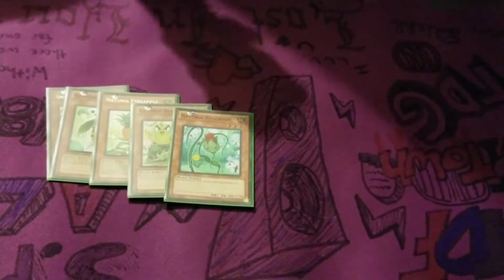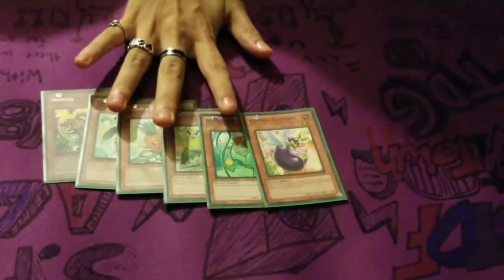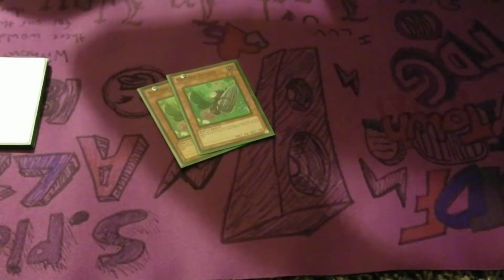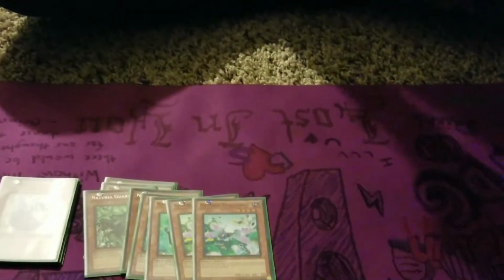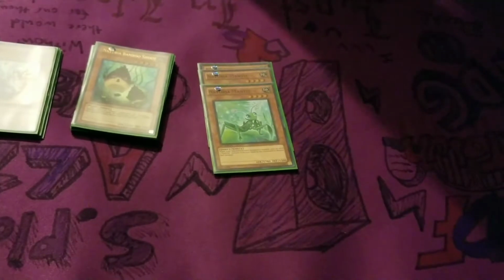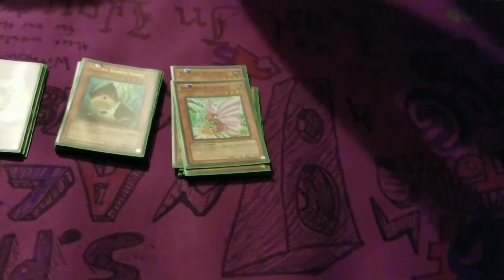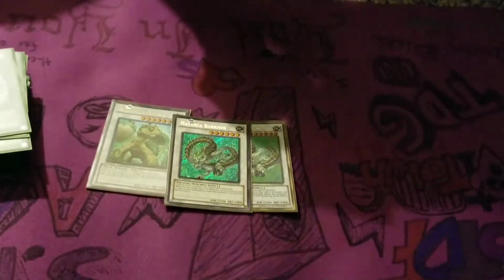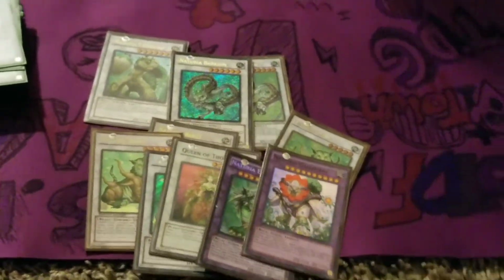NATURIA DECK PROFILE OCT 2017!!!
One of my fiance's favorite decks!! I hope you guys enjoy this deck gets outta control if you let it:)